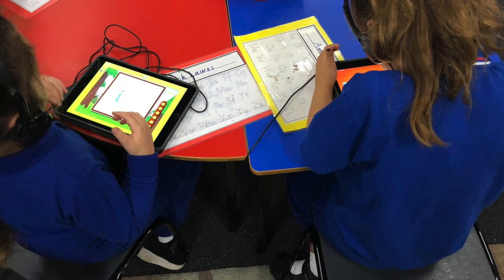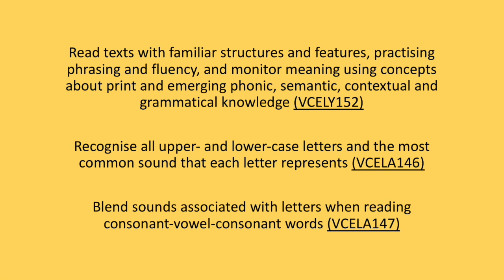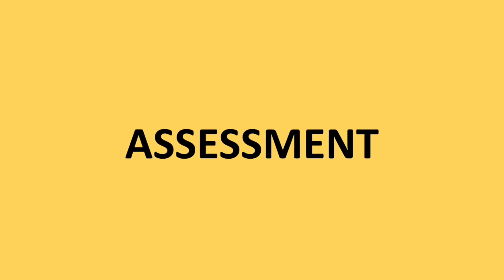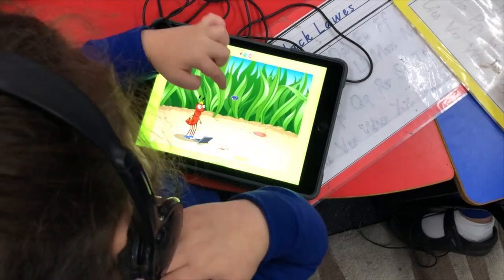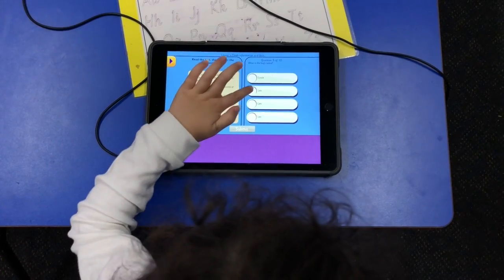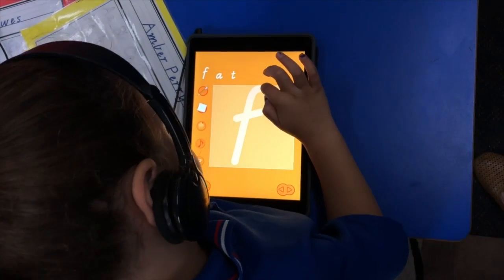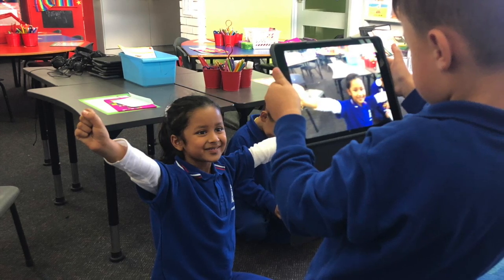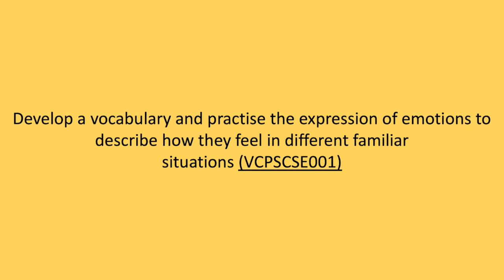Assessment 3 - Digital Product - 4599710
By Danielle Alves 4599710

References

Cope, B and Kalantzis, M 2013, Towards a New Learning: The Scholar Social Knowledge Workspace, in Theory and Practice, E-Learning and Digital Media, 10(4), pp. 332-356.

Flint, A, Kitson, L, Shaw, K, Humphrey, S & Vicars, M 2014, Literacy in Australia: Pedagogies for Engagement, 2nd edn, Wiley, Queensland.

Parr, T 2014, The Feelings Book, Brown and Company, New York United States.

Scott, CL 2015, ‘The Futures of Learning 3: What Kind of Pedagogies for the 21st Century?’, UNESCO Education Research and Foresight Working Papers, pp. 1-21.

Walker, L 2009, Using Digital Technologies to Promote Inclusive Practices in Education, Futurelab: Innovation in Education, pp. 1-74